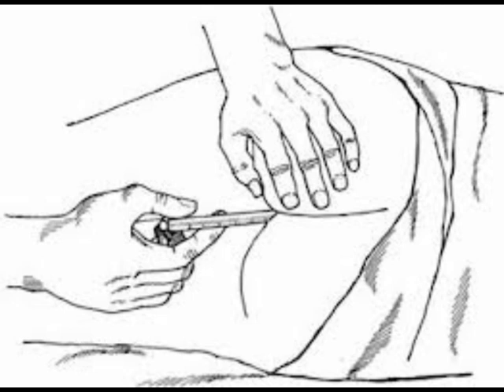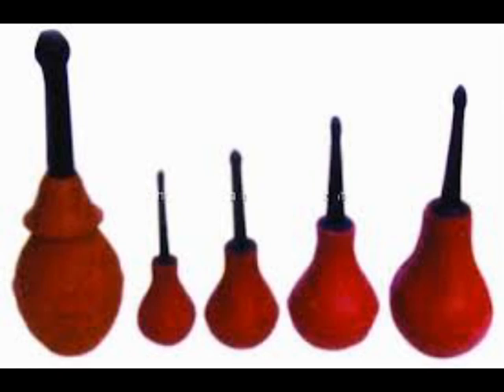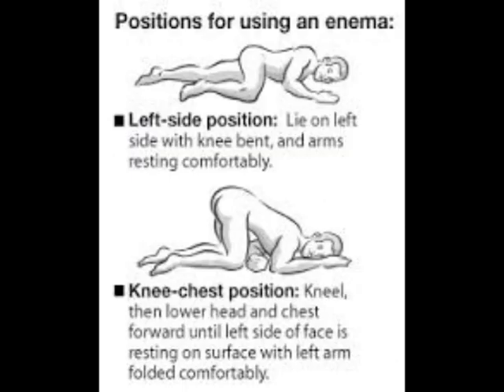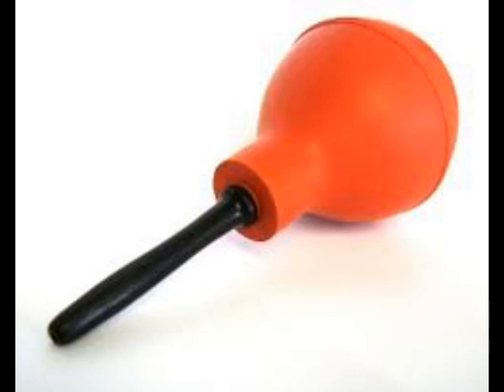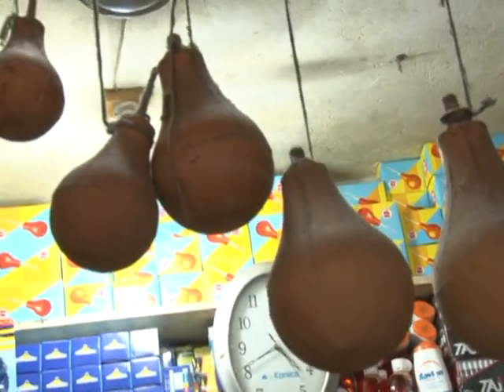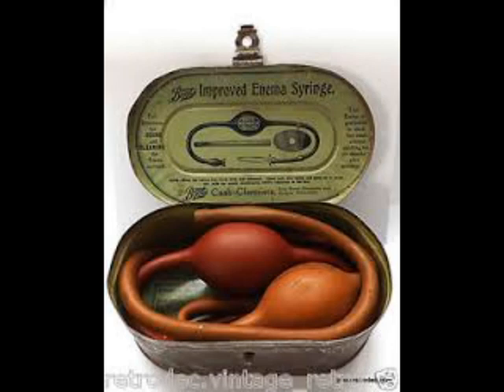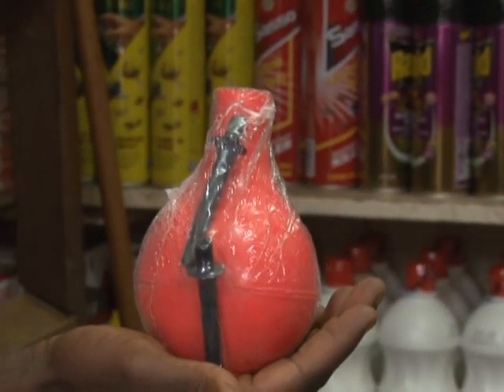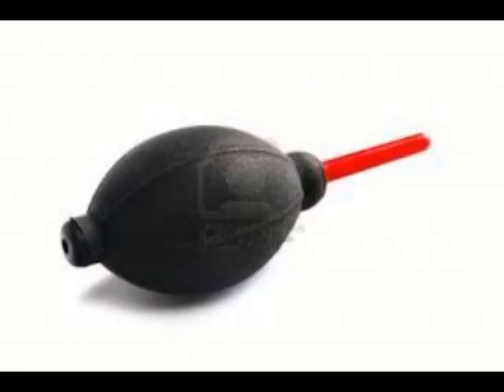THE ENEMA BULB SYRINGE